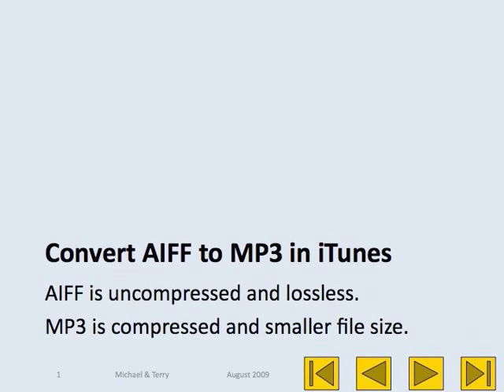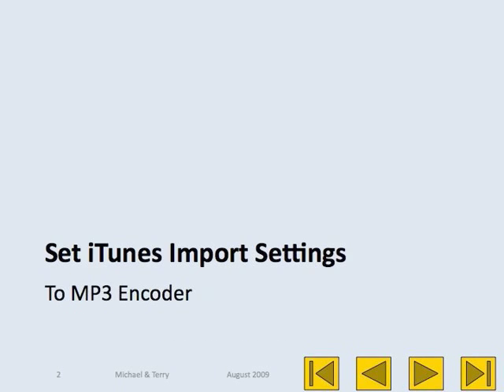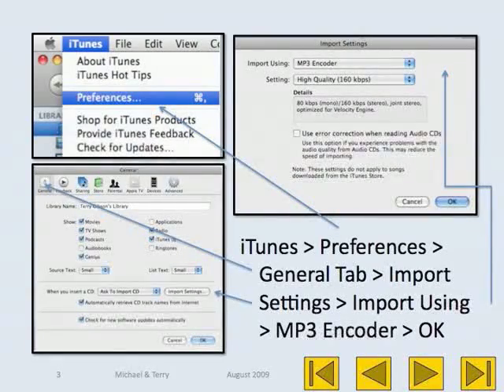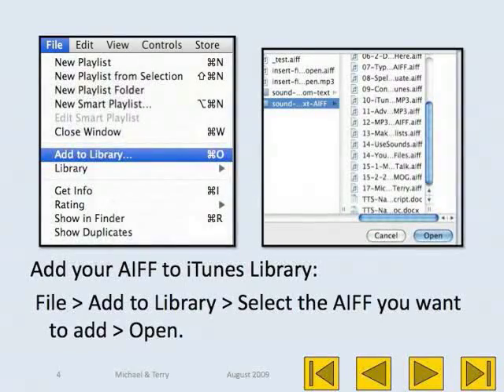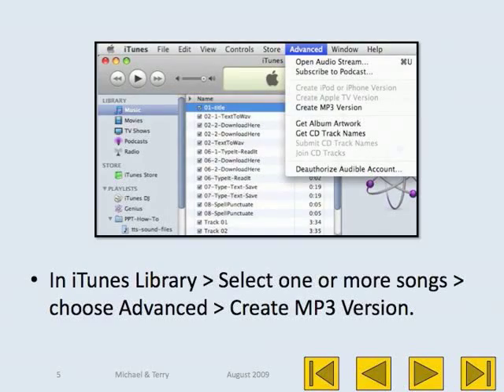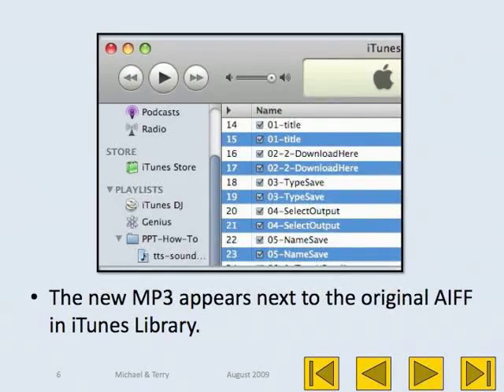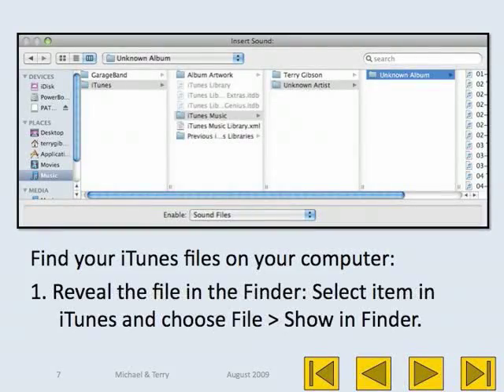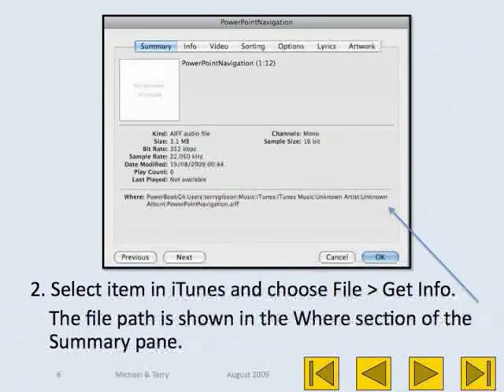Convert AIFF to MP3 in iTunes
Change the file format of a song in iTunes Library. Example is AIFF to MP3. The text-to-speech programme we use to make voiceovers for presentations and talking stories saves the sound files as AIFF. We often end up with a narrated PowerPoint too big to share by email. MP3 is smaller but you still have to watch out if you want to email it. Making a movie of the slideshow can result in much smaller file size. See other tutorials here.